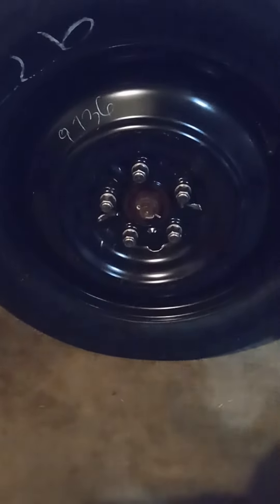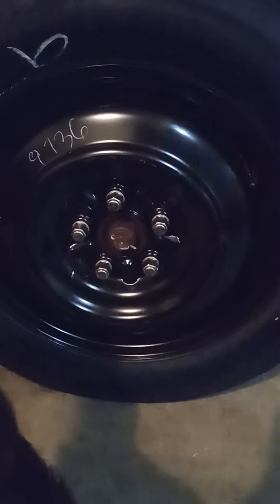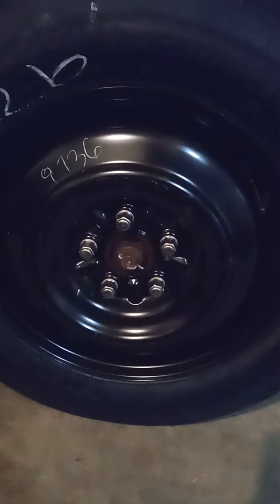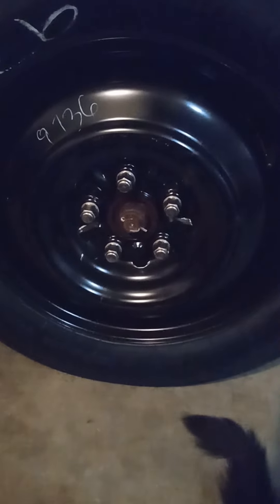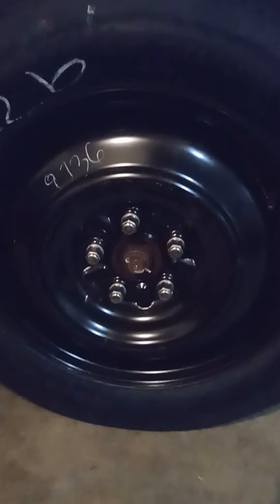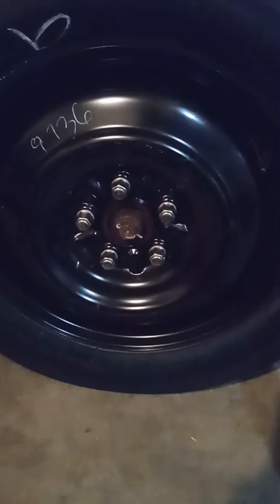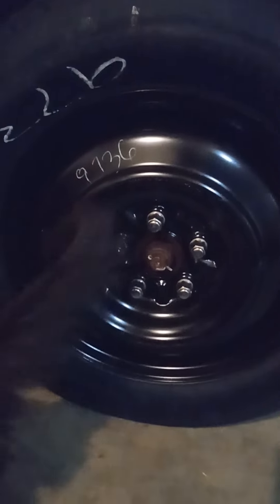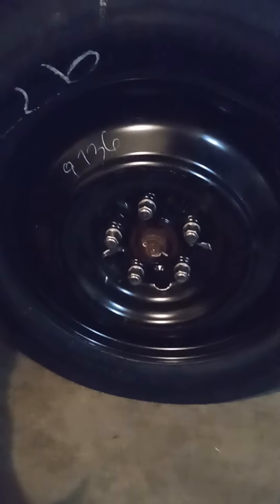New Tires/Flat Tire/Spare Tire/Tire Pressure Monitor/ what TF?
New tires were bought on July 1st/ Low tire pressure light came on July 25/ Woke up to a flat tire on July 26.
My question is can the TIRE PRESSURE MONITOR make a tire go flat/lose tire pressure?
Do I need to purchase another Tire Pressure Monitor?